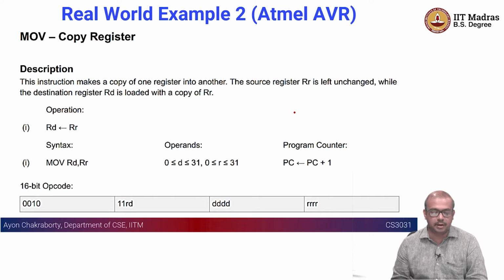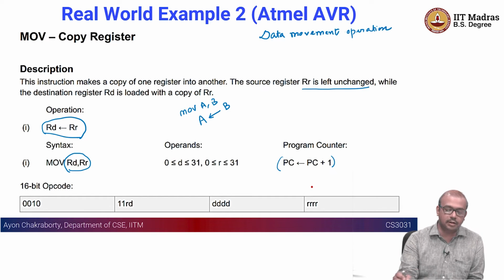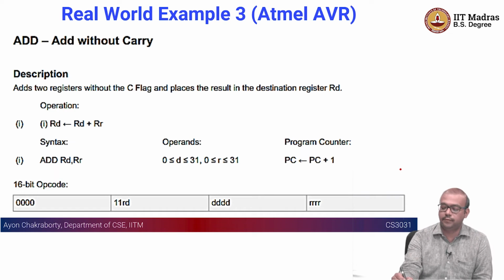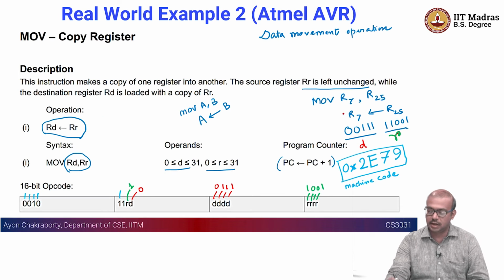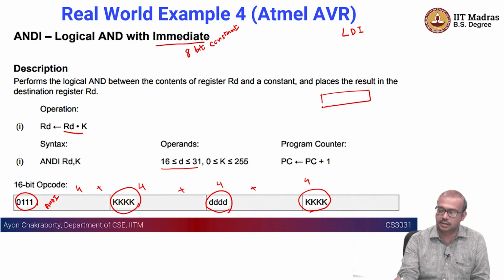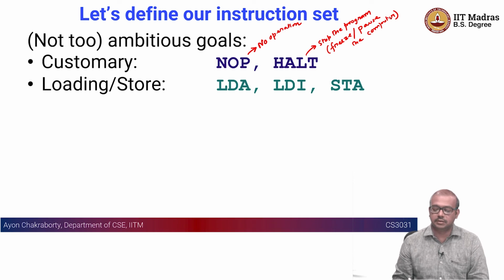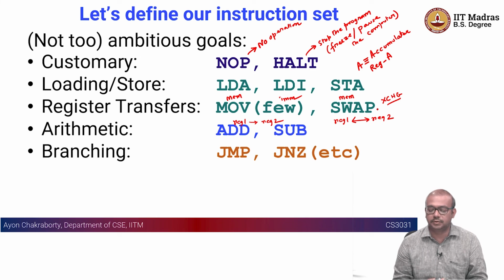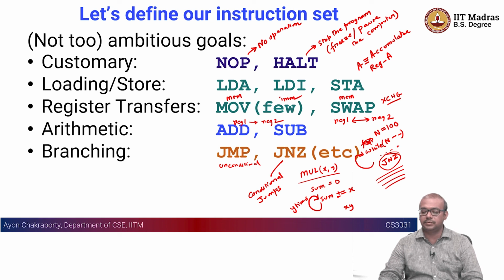10.9 : Examples on Atmel AVR Instruction Set Architecture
Video Overview
In this lecture, we explore real world examples from the atmel avr instruction set architecture isa. Understand how instructions are structured and executed in a commercial microcontroller, and compare these concepts with the gajendra 1 processor design to bridge theory with practice.